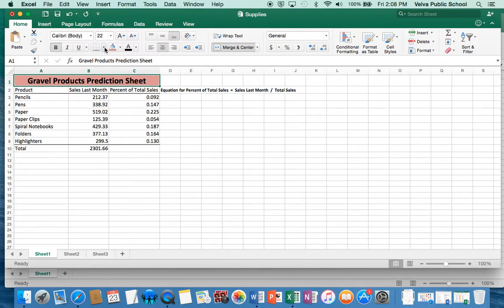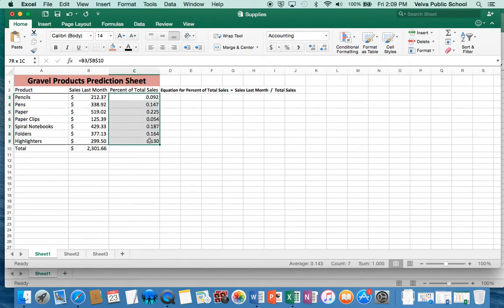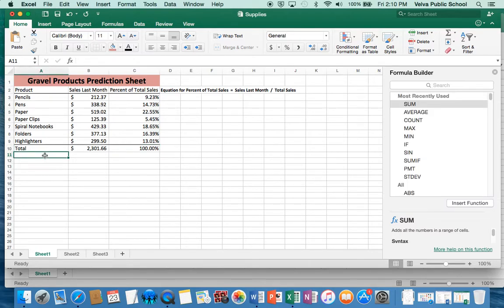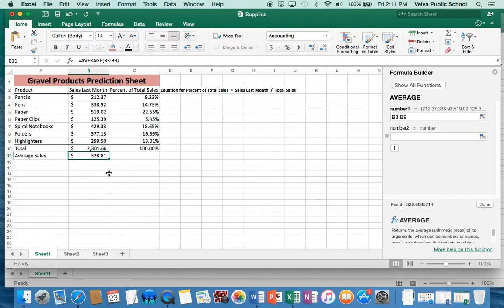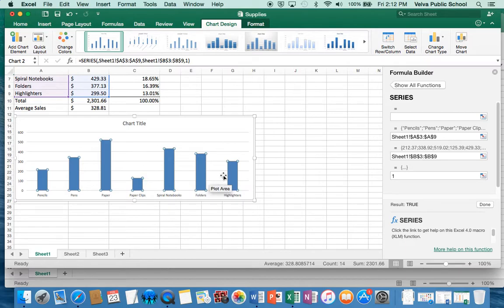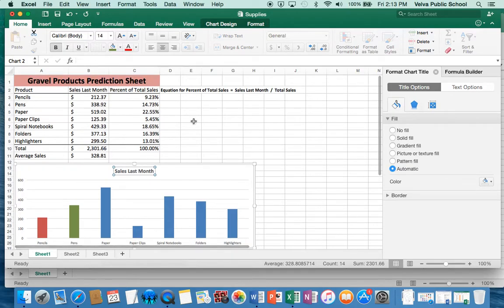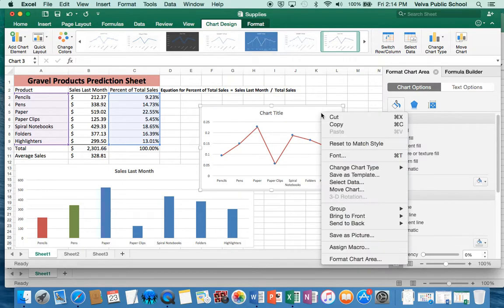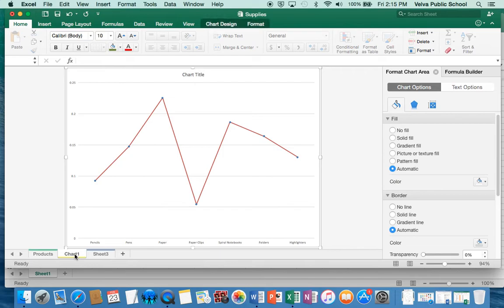Excel Basics Part 3 Review, equations, charts